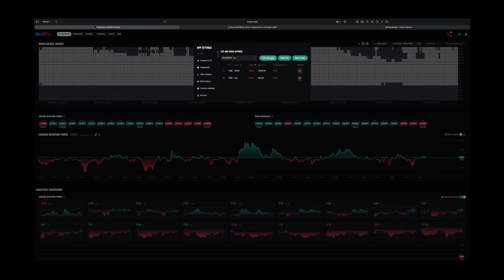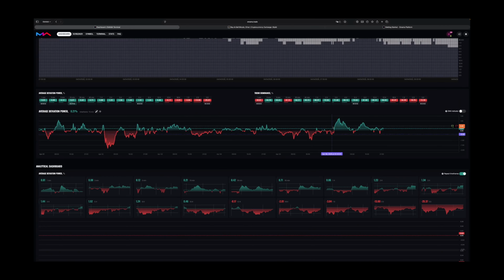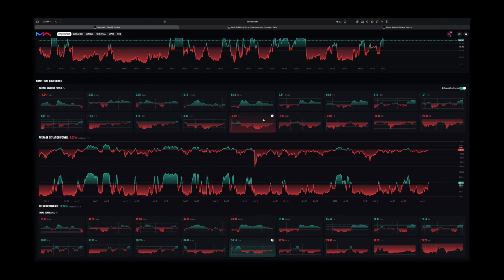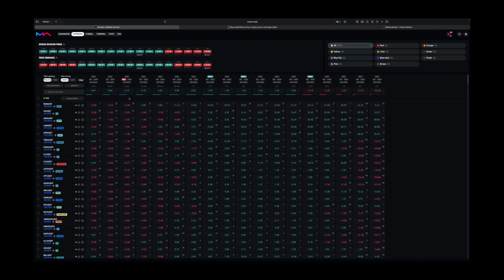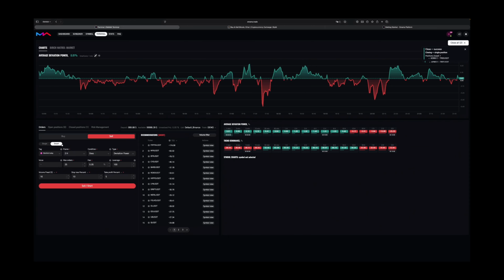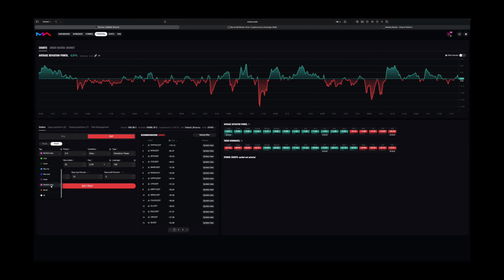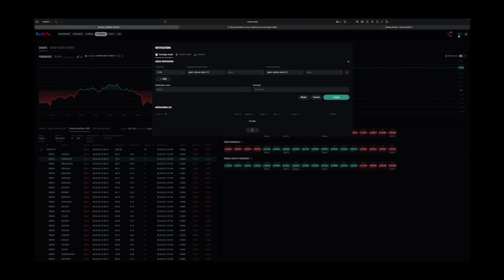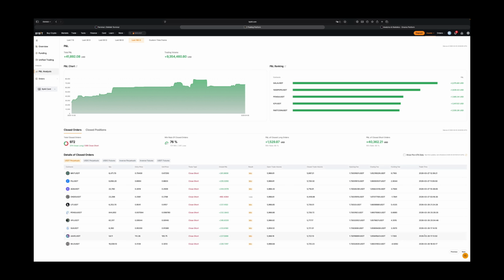EMAMA: The Complete Terminal Guide - From Login to Your First Trade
A complete video guide to using the EMAMA terminal - from logging in to placing your first trade.

This video provides a step-by-step walkthrough of the EMAMA interface, core screens, and key features. It is designed to help users quickly understand the logic of the terminal, navigate its main sections, and start using the product with confidence and clarity.

In this video:

- logging in and getting started
- interface and navigation overview
- breakdown of the main screens
- introduction to key features
- core terminal workflow and logic
- the path to your first trade

This video is intended for new EMAMA users who want to explore the product in a structured way and move to practical use of the terminal faster.